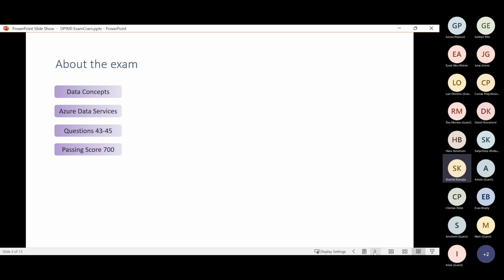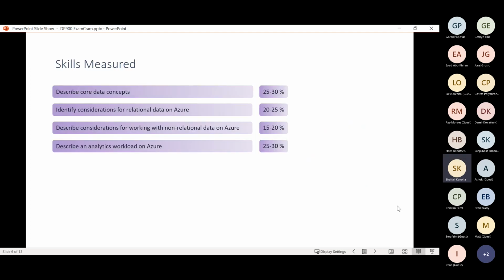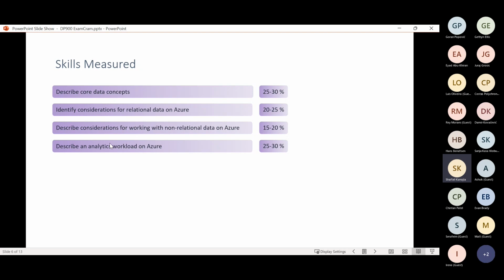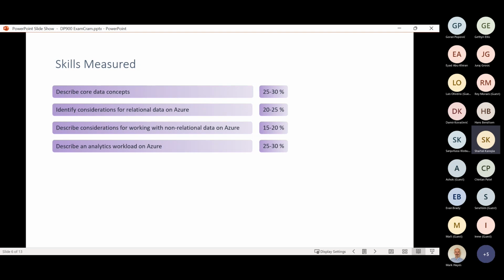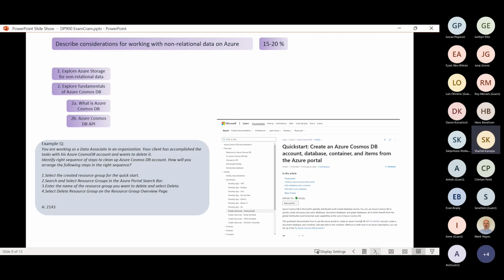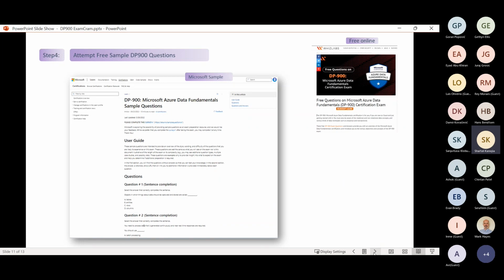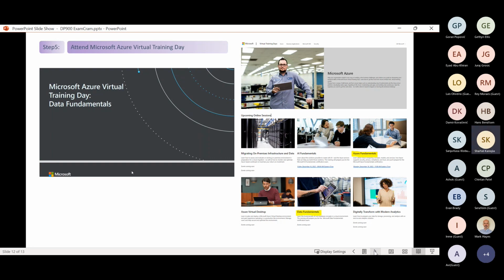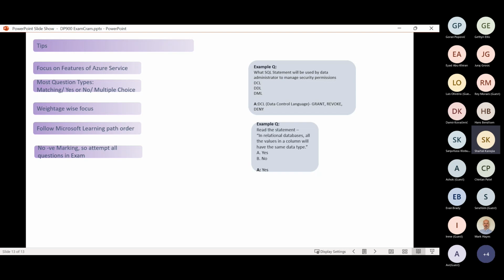ExamCram DP-900 Microsoft Azure Date Fundamentals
Note
Be mindful that Microsoft certification exams are revised continually and whilst the information in this ExamCram might be relevant, it may be outdated. You should refer to the certification page for details of the current curriculum

This session presents an overview of the make-up of DP-900, what areas are asked, what to study and loads of online resources that will help you prepare for this exam.

Speaker
Shaifali Kanojia Works as a Business analyst in the data engineering space and has education in econometrics & statistics.